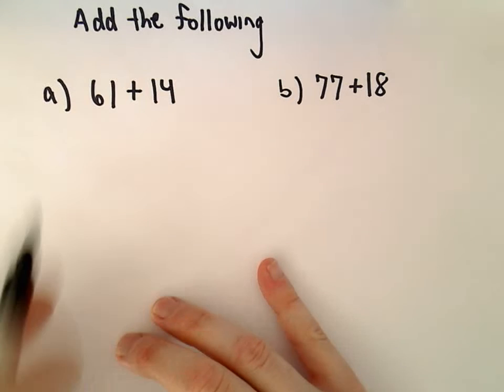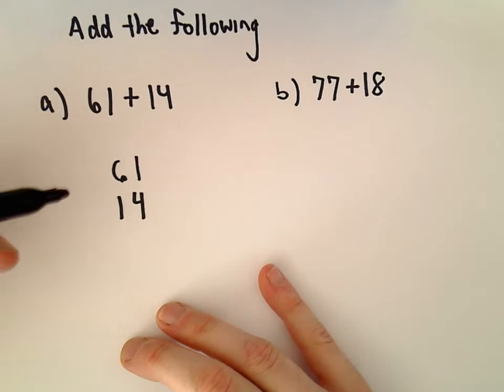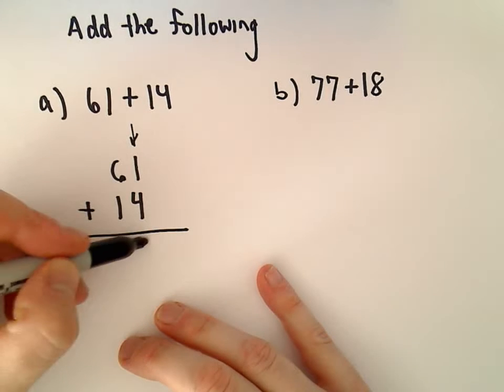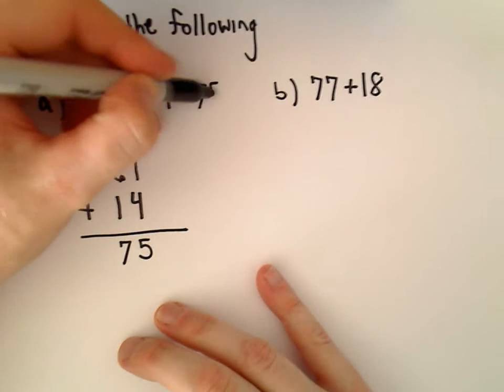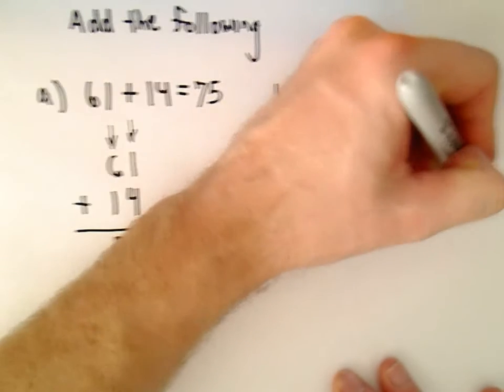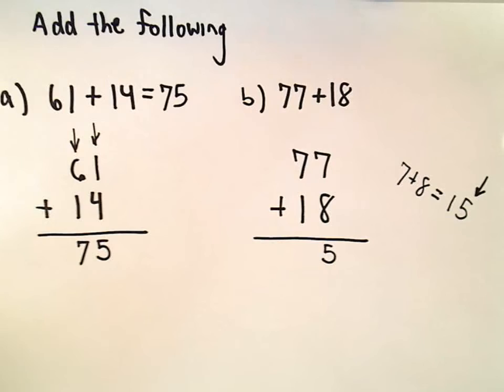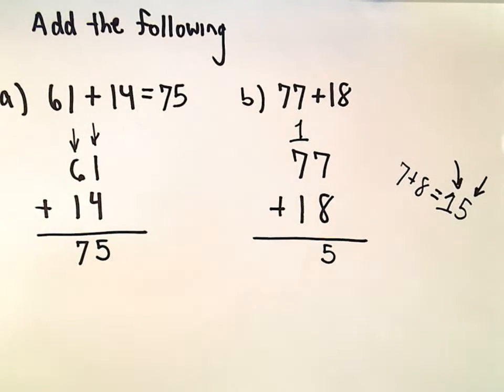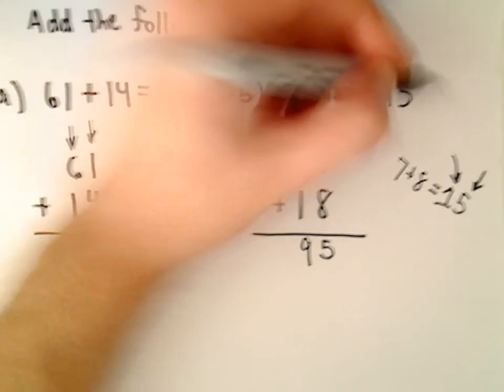Adding Whole Numbers Example 1